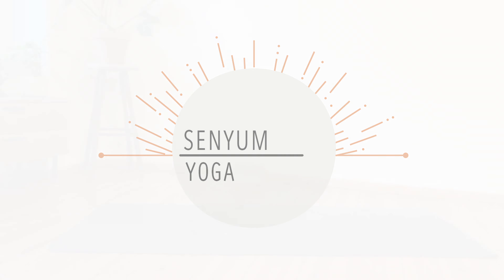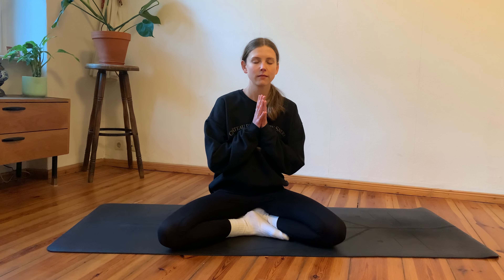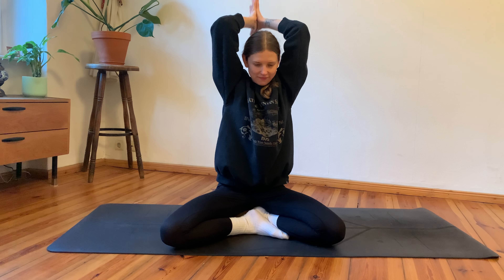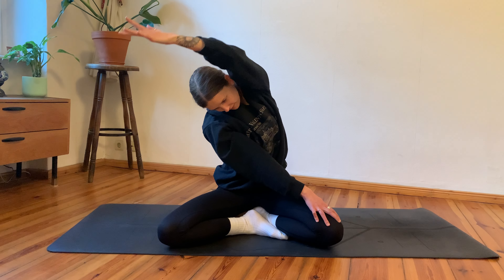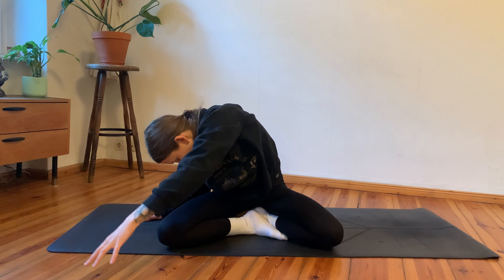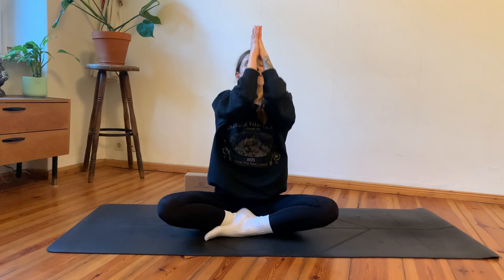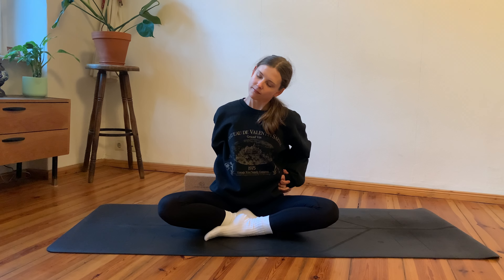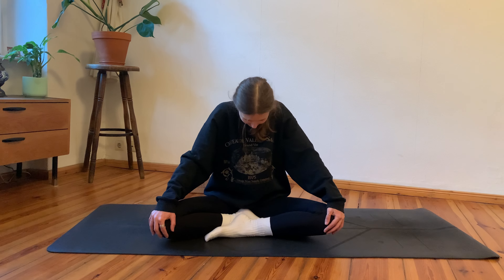10 Minute Yoga Flow | Seated Yoga Flow for a Happy and Relaxed Neck, Shoulders & Spine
Your daily dose of mindful movement!

Unwind and relax with this 10-minute seated yoga flow! Perfect for those who are looking for a gentler yoga practice or for those who have limited mobility. This yoga flow focuses on relieving tension in the neck, shoulders, and muscles along the spine. Get ready to stretch and release any stress with a happy and relaxed atmosphere. We'll finish the session with a gentle leg stretch that will leave you feeling refreshed and rejuvenated. Whether you're at work or at home, get comfy, get cozy, and let’s tune in towards our body, breath and mind.

This flow is also wonderful to use as a yoga warm-up, before you get going with standing postures or for instance sun salutations.
You can of course practice this flow also seated on a chair.

So together, as always, let's find joy in the body and mind. And remember to have fun! :)

In gratitude,
Anna